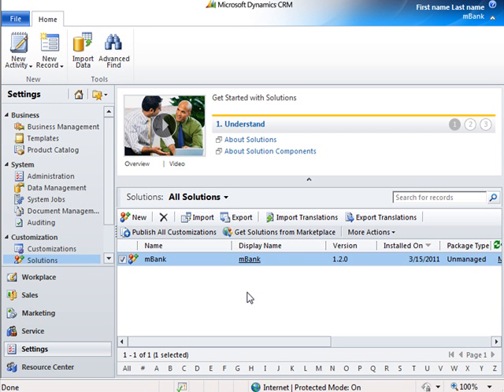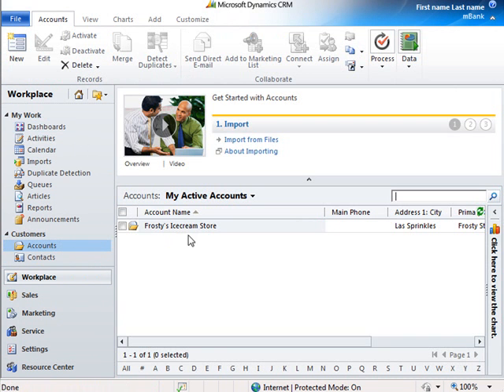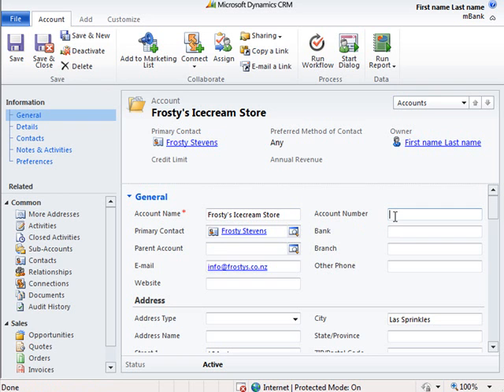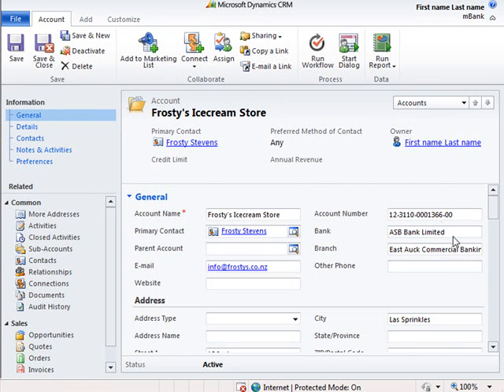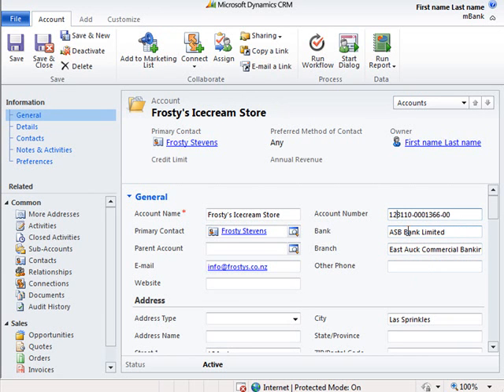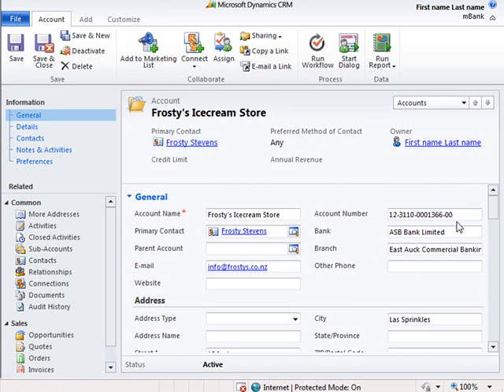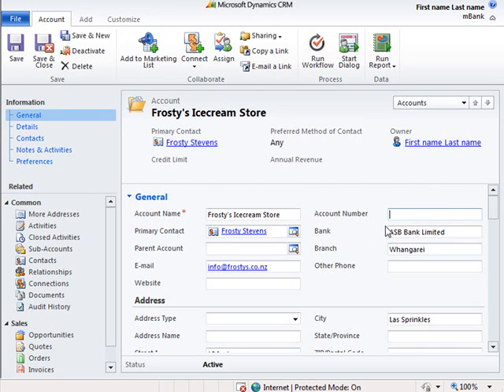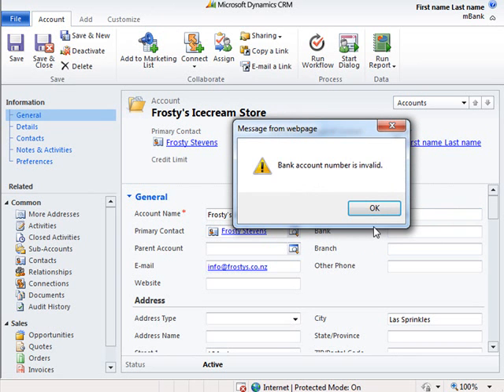Microsoft Dynamics CRM 2011 Automatic Bank Account Formatting Solution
In this video I show how to use the Automatic Bank Account Number Formatting Solution in Microsoft Dynamics CRM 2011.

Add functionality to your Microsoft Dynamics CRM system with our easy to use mBank solution. mBank allows you to automatically validate any New Zealand bank account number, correctly format the number and auto-fill bank and branch details. You will create efficiency while maintaining accurate, quality data.